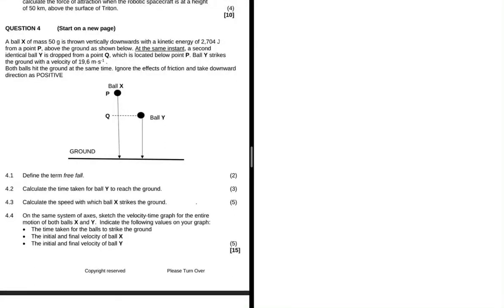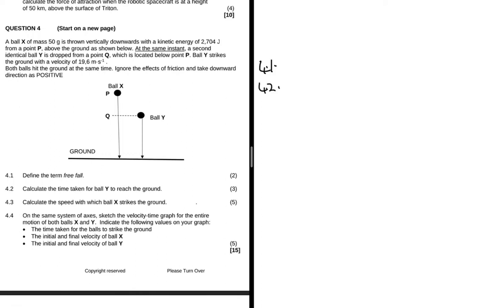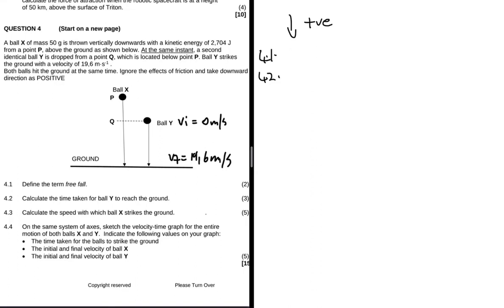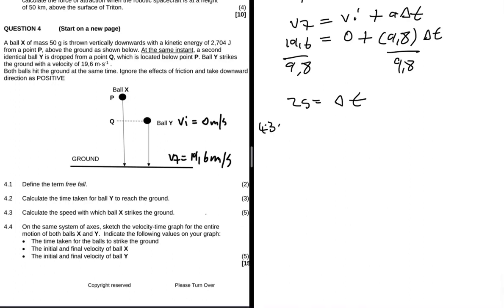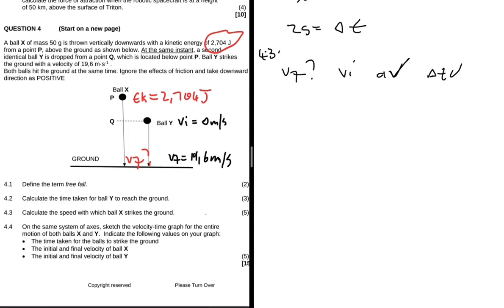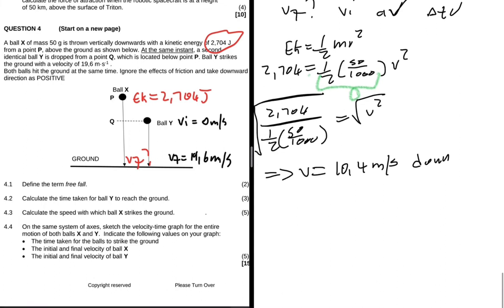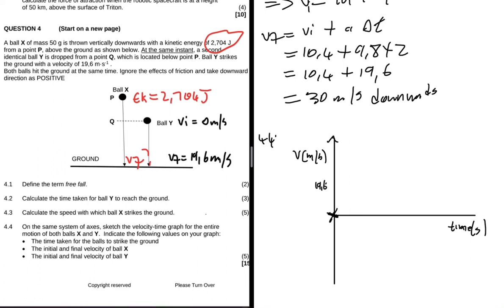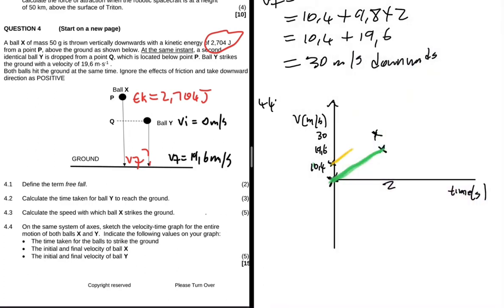Vertical Projectile Motion Grade 12 Physical Sciences September Trial Exam Memo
Question 4 Grade 12 Physical Sciences Paper 1 (Physics) September Trial Exam 2021 on Vertical Projectle Motion.

Buy Bitcoin, Ethererum & other Cryptocurrencies on Luno Today!

1.
2. Deposit and buy ZAR 500 in any crypto (Luno exchange not included)
3. We both get ZAR 25.00 free BTC